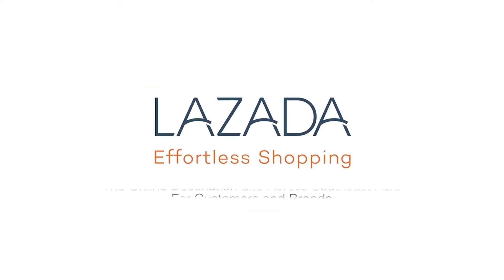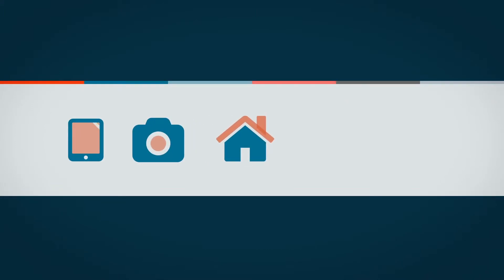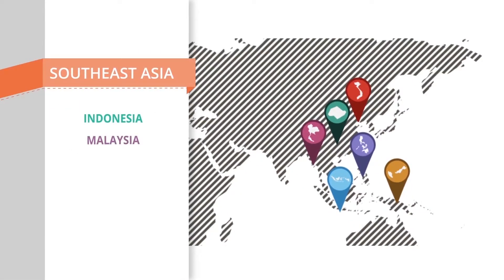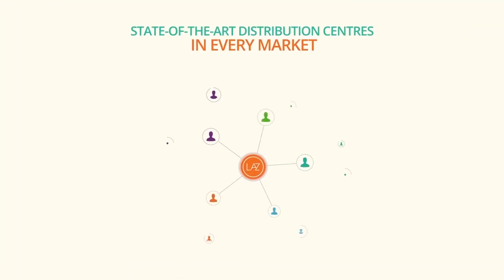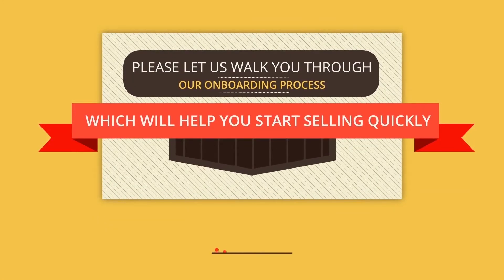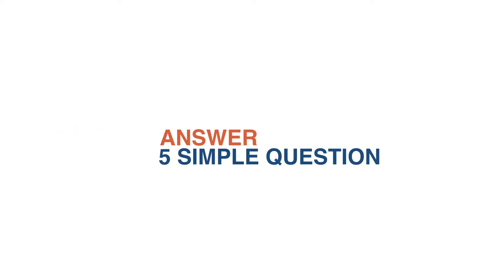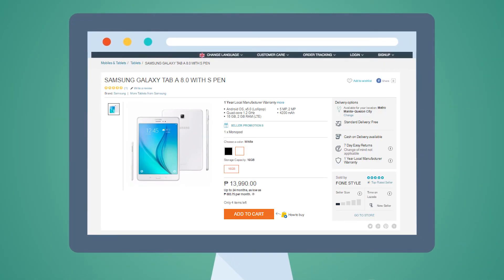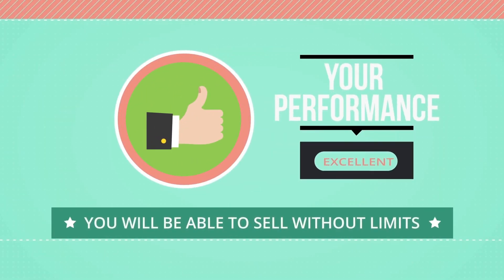Welcome to Lazada